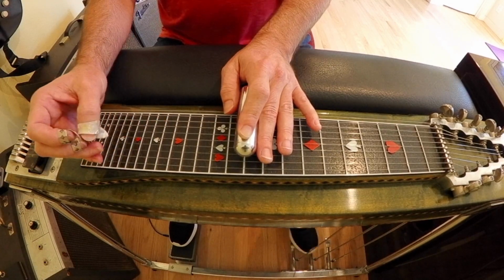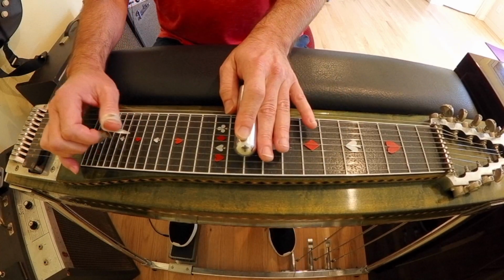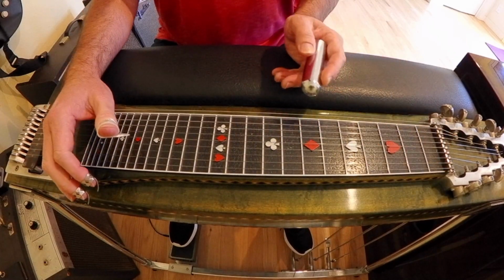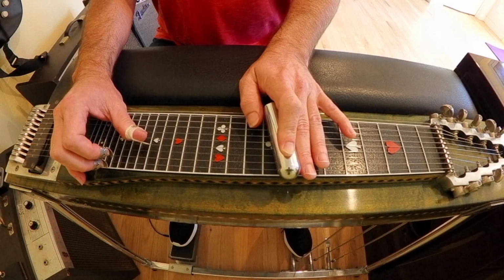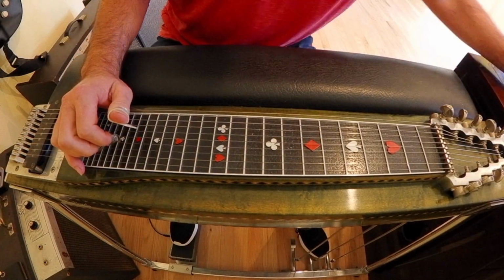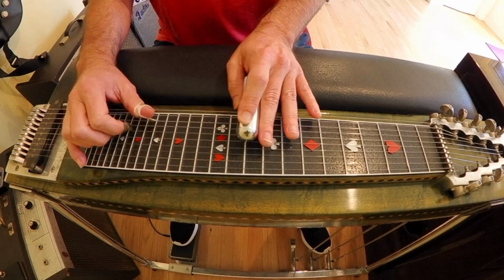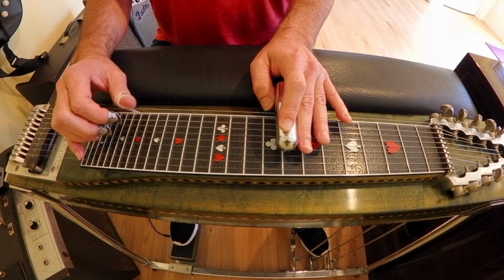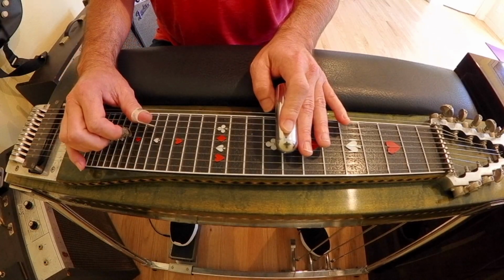Learn How to play Phish's "Free" On The Pedal Steel Guitar - Lesson And Step-by-step Guide!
Thanks to Nicholas!

I hope you enjoy this pedal steel guitar lesson.  I go through how to play the main "riff" and some ideas on soloing on the steel.

If you get anything from this lesson I'd only ask one dollar if you can spare it.  Any amount helps really!

0:00 Intro play through
0:45 Lesson starts
1:08 Lick lesson starts
5:45 Soloing concepts